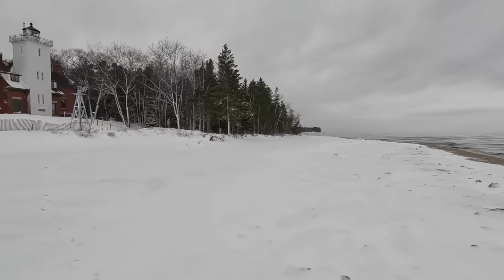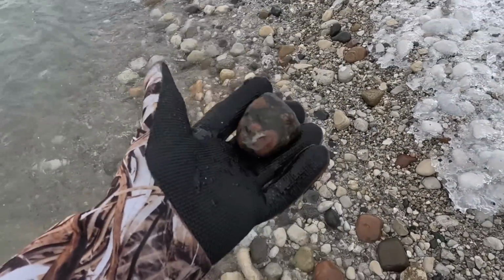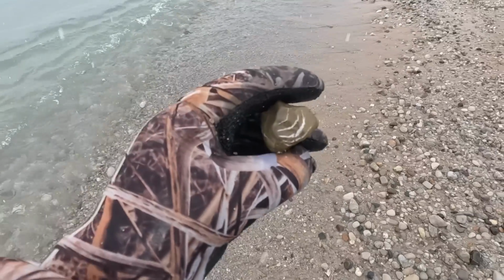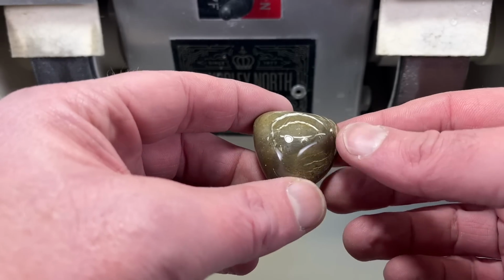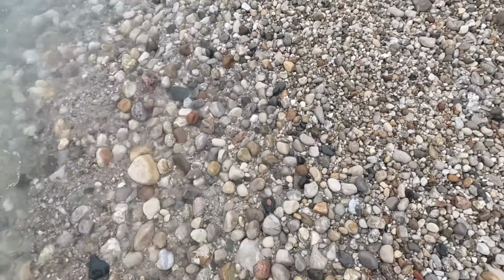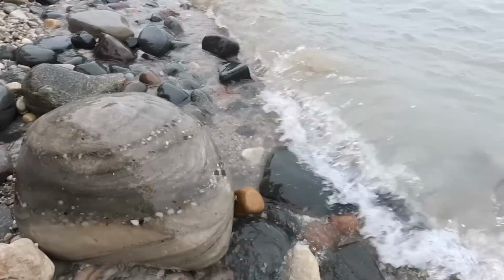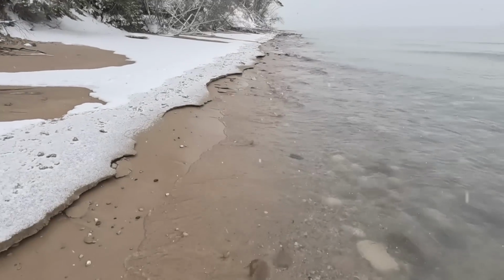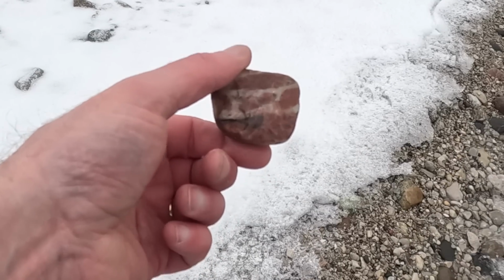40 Mile Point Lighthouse Winter Rock Hunt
I got out on the beach in Late January and managed to find a couple really nice rocks. If you'd like to see the puddingstone that I found in this video polished, I polished it in this video

Thanks to Christina Jelinek for editing the closed captions for this video.